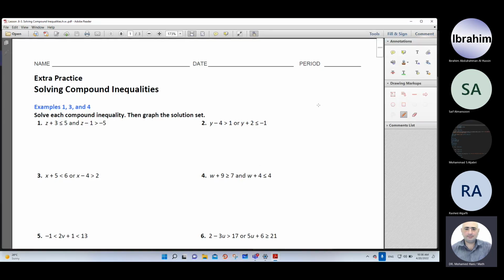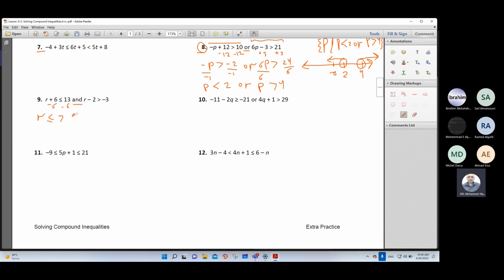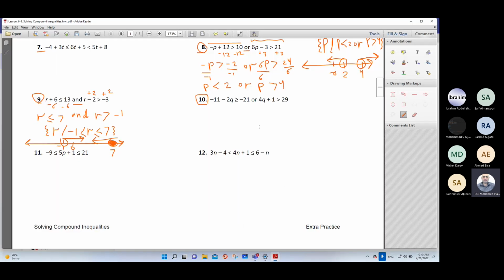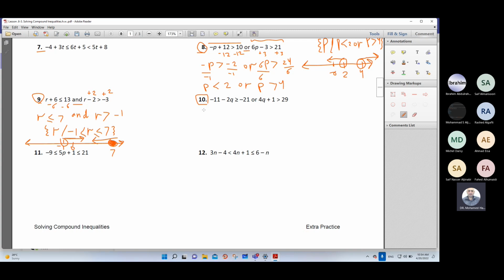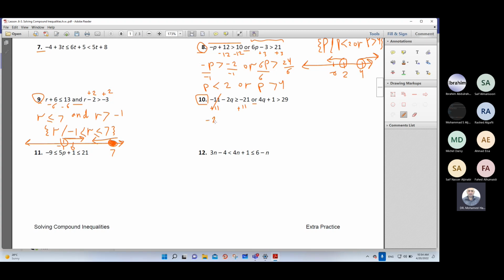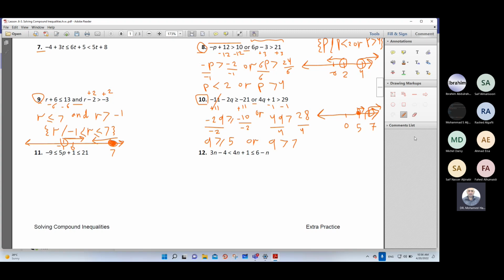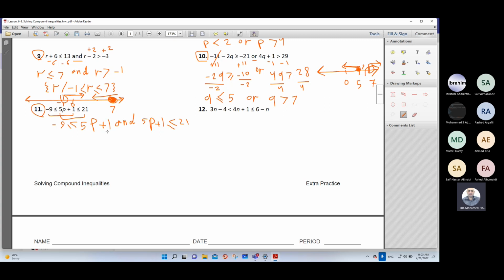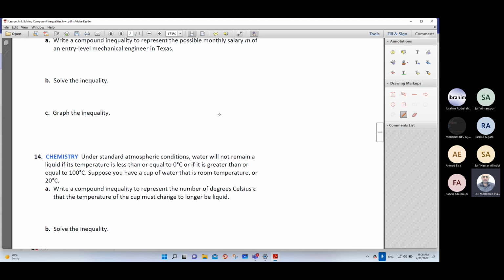Solving Compound Inequalities.